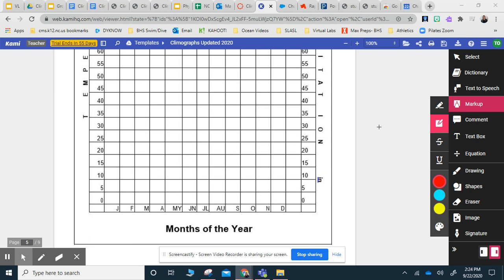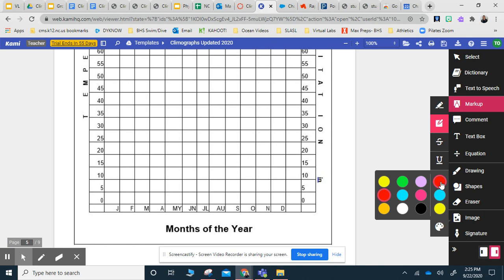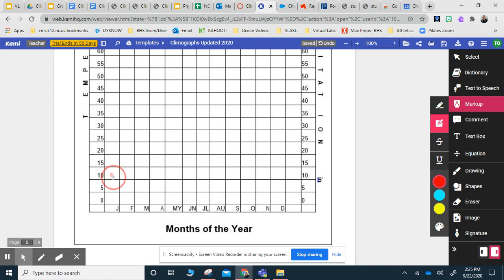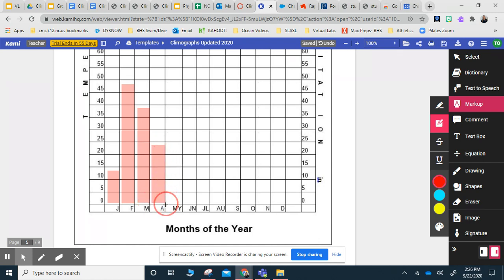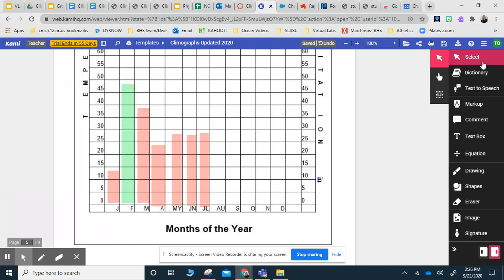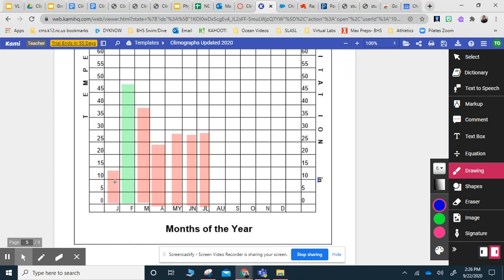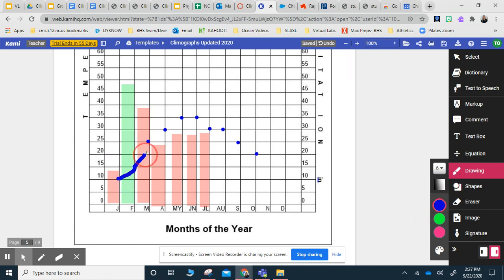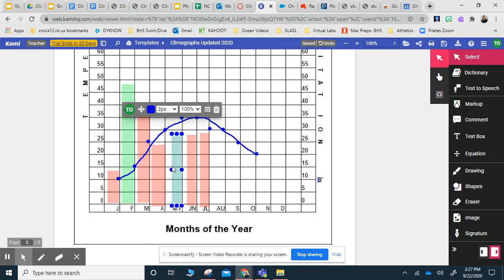How to Graph on Kami